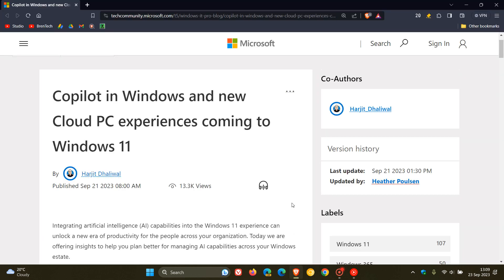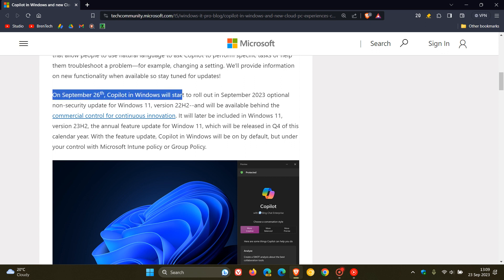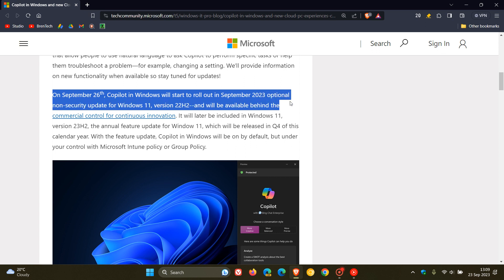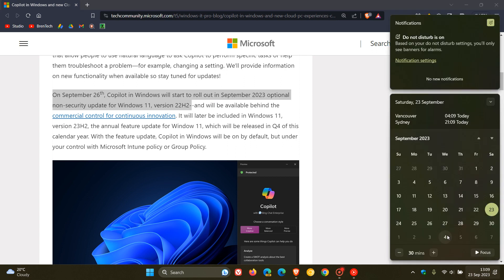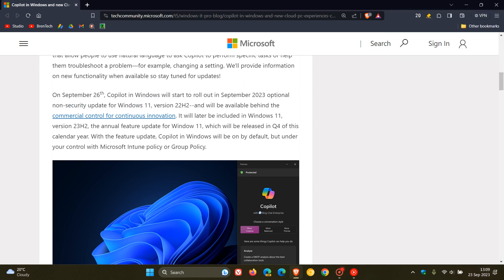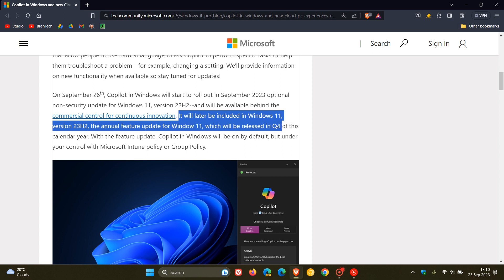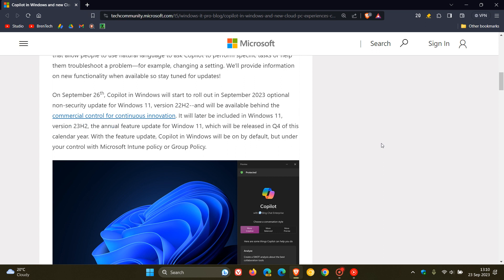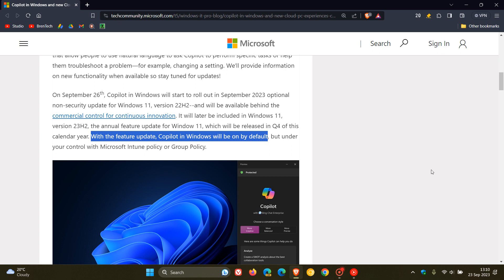Windows 11 23H2 Feature Update is still being released later in 2023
The Windows 11 22H2 update arriving September 26 (Moment 4) will start bringing some new features Microsoft has announced that Windows 11, version 23H2, the annual feature update for Window 11, will now be released in Q4 of 2023.